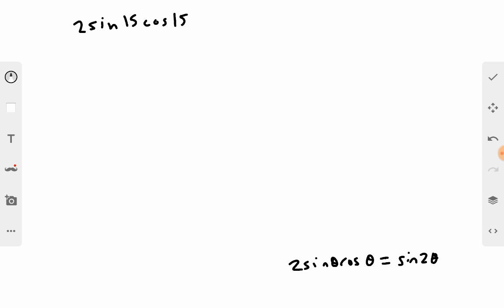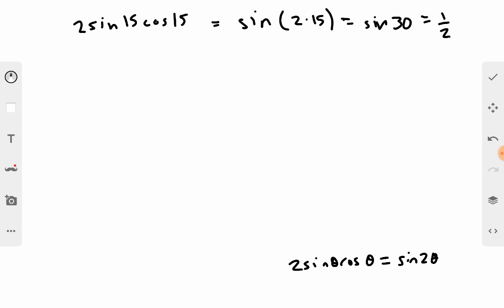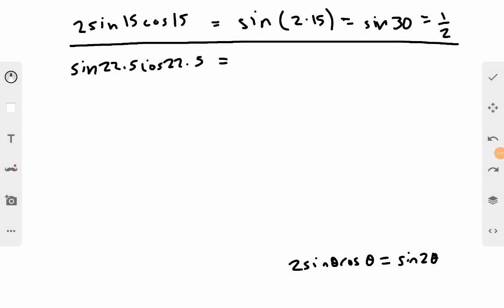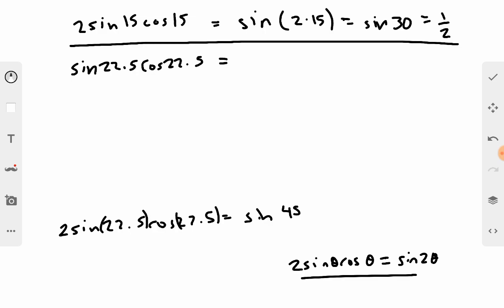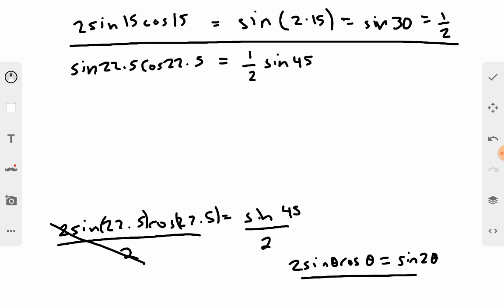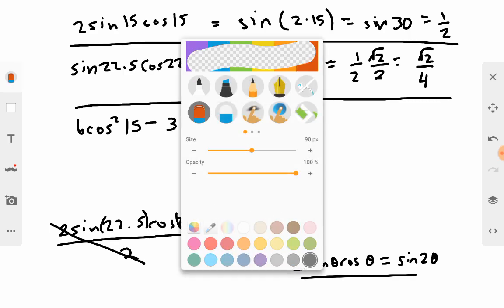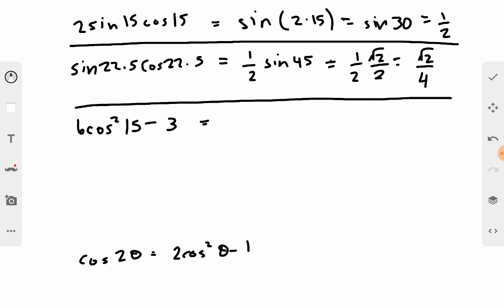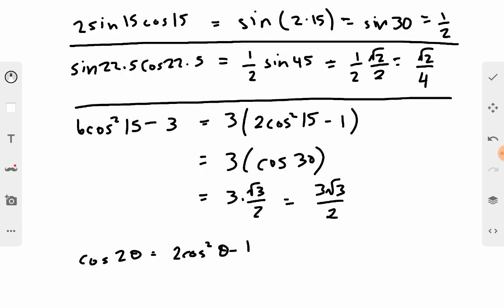10-3 part 2